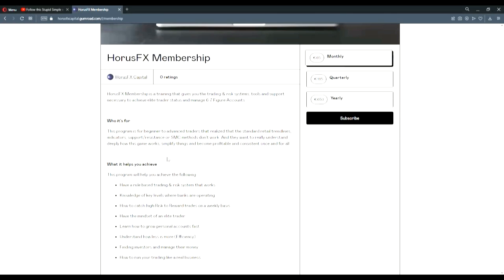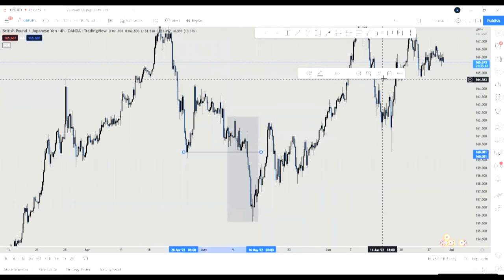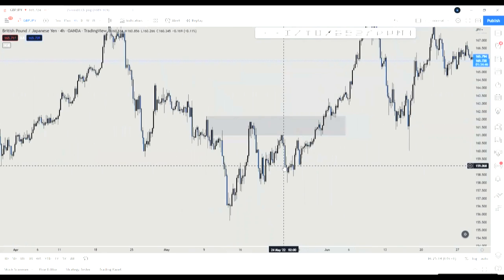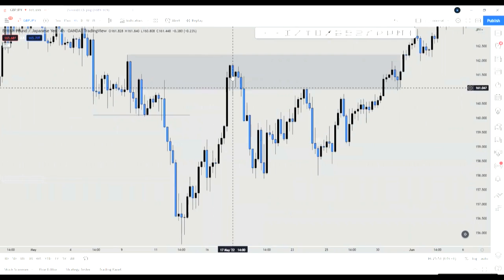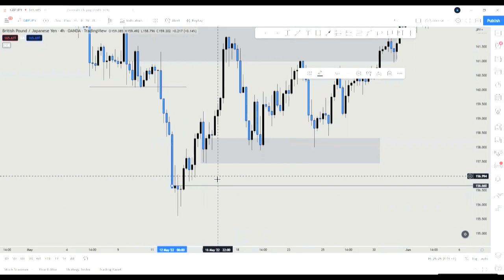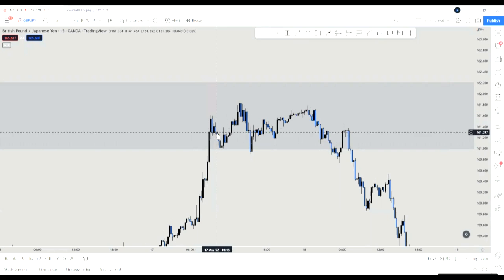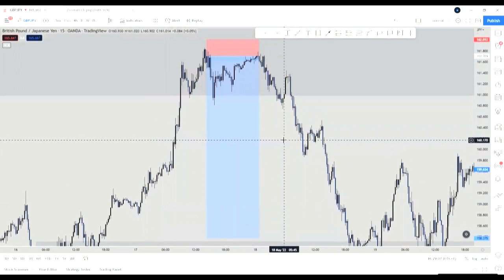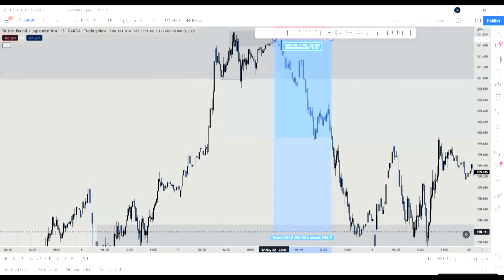Implement this NOW and you WILL catch big RR trades ! (Using Supply & Demand)